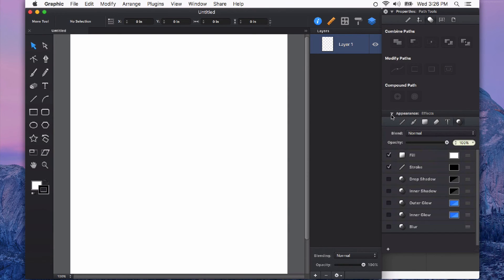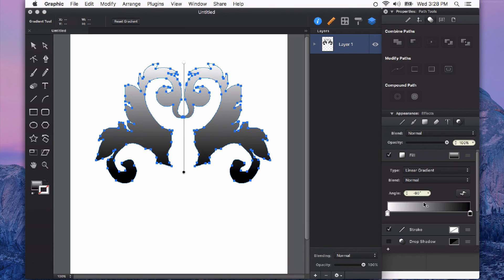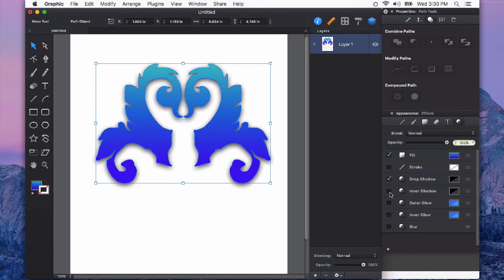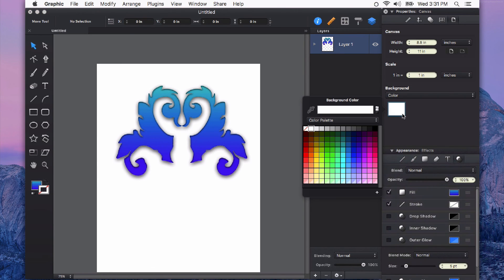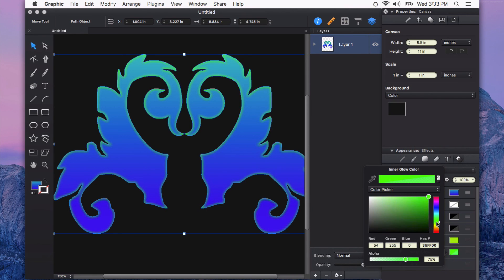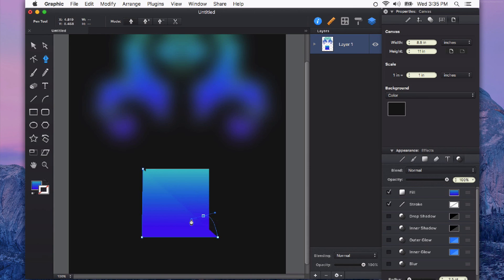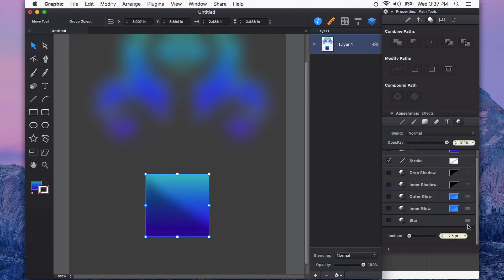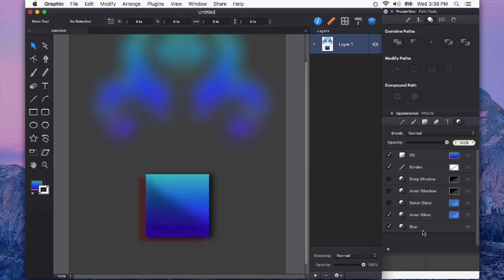Autodesk Graphic: Appearance Effects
An in-depth look at the Appearance Effects Panel inside Autodesk Graphic, and all of its tools and strengths.